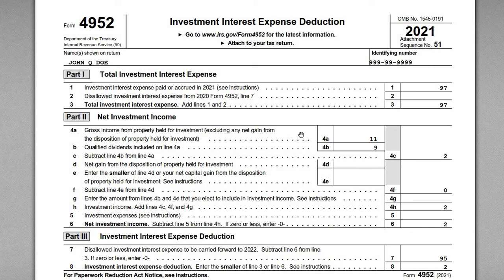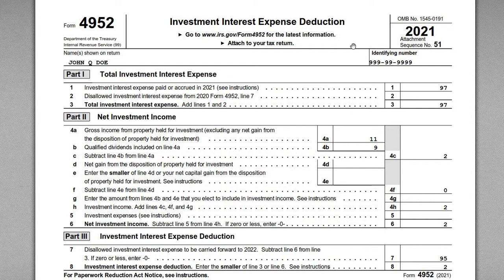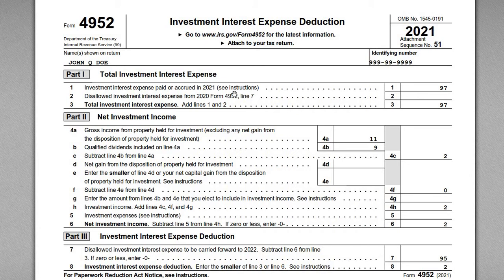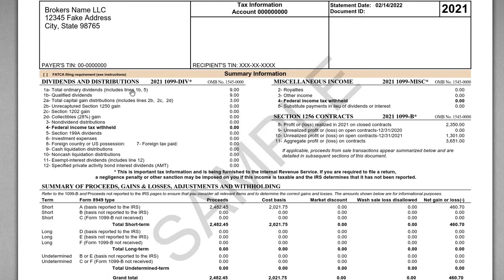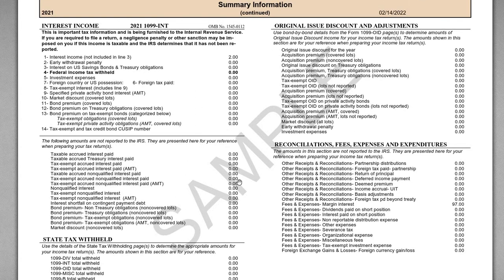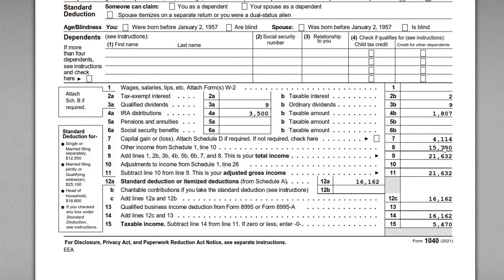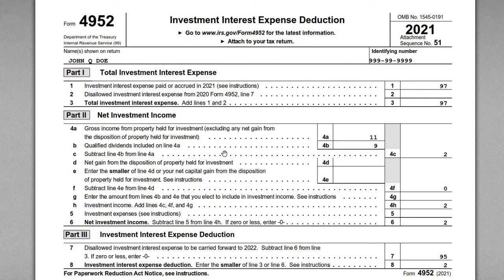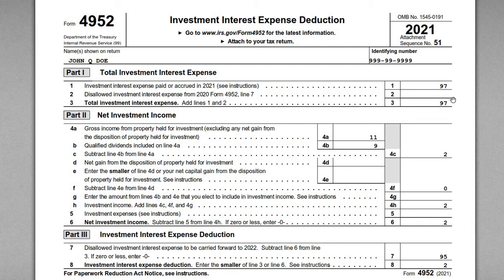IRS Form 4952 - Investment Interest Expense Deduction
How to compute investment interest expense for a taxpayer that has margin interest on their brokerage account.